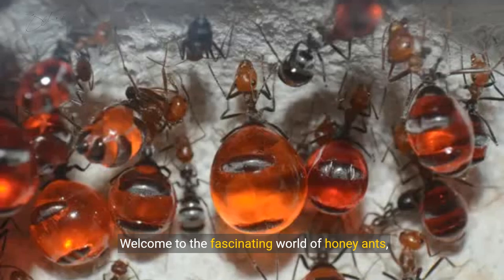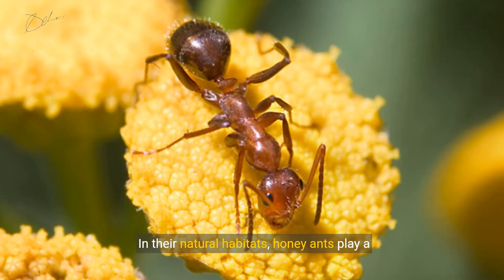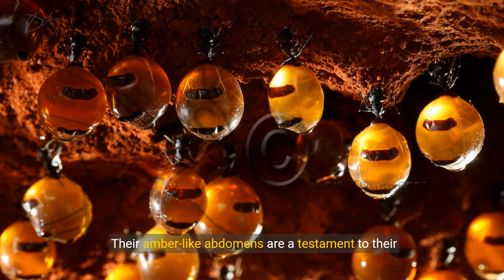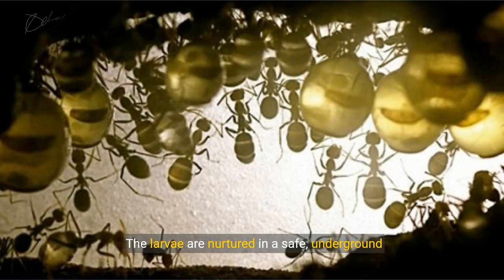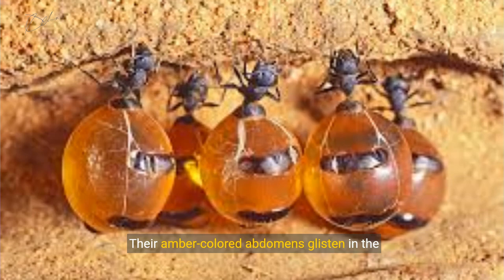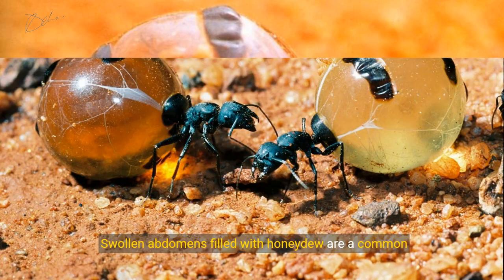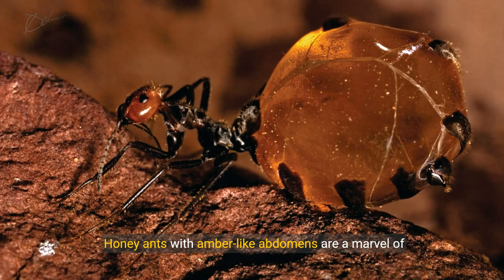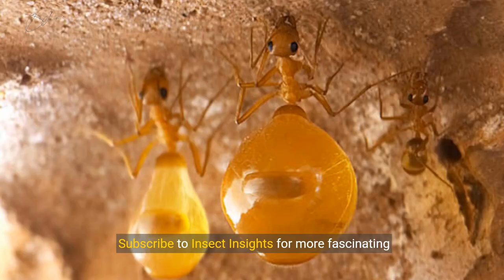The Fascinating World of Honey Ants: Nature’s Living Larders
In this video, we dive deep into the extraordinary lives of honey ants. These unique insects are not just fascinating for their complex social structures, but also for their incredible ability to store food within their bodies, transforming into living larders for their colonies. Join us as we explore their habitat, behaviors, and the role they play in their ecosystems.